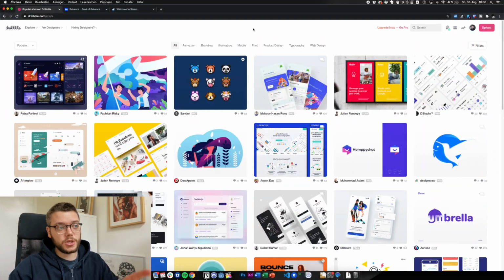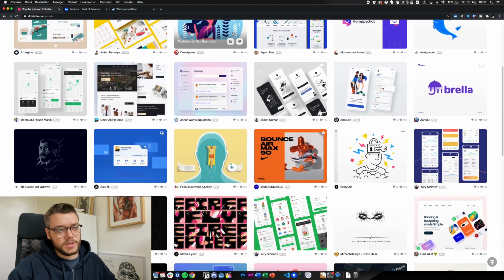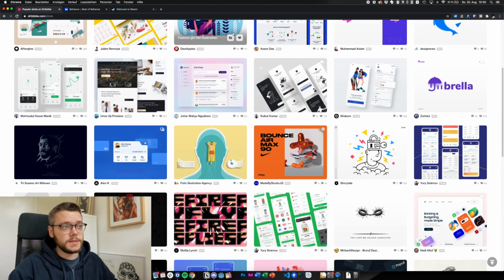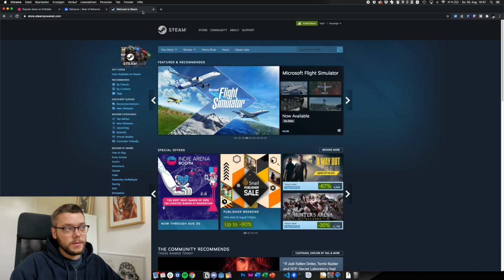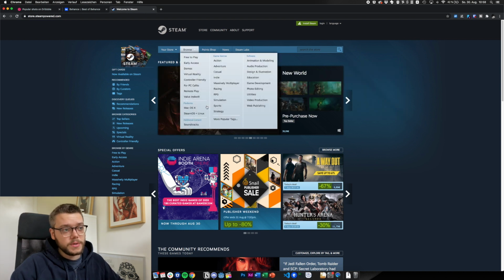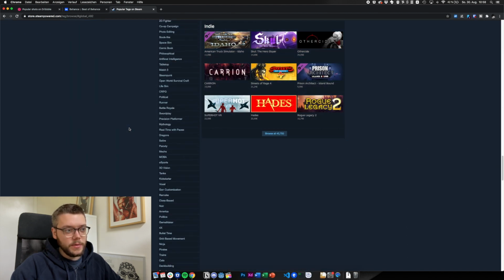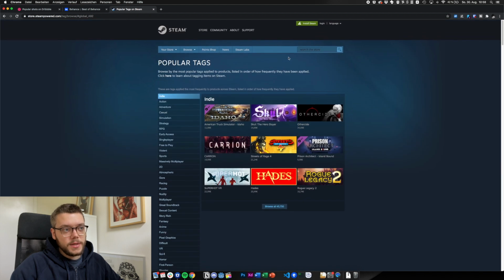Top 3 Websites To Find Game Design Inspiration & Ideas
Getting ideas and finding great inspiration for your indie game is not easy. Especially when you want to focus on one specific problem or design aspect. In this video I show you my favorite websites for game design inspiration.

I use Dribbble, Behance and Steam to collect game design inspiration and resources. It is important to look at similar games and get insight on how other game developers have solved your design problem. I can assure you that you are not the first with your problem. Therefore, it makes sense to have a look at the following portals:

► TIMECODES
0:00 Intro
0:18 Dribbble
0:59 Behance
1:40 Steam
2:45 Why Mood Boards are awesome
3:05 Outro